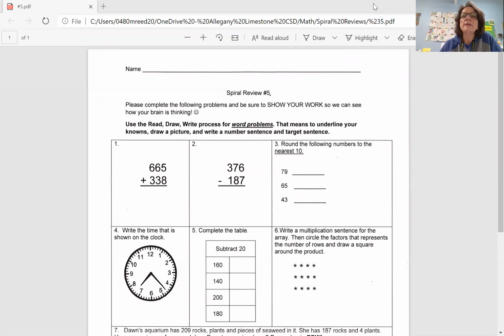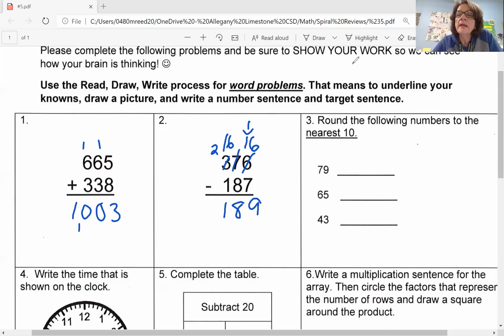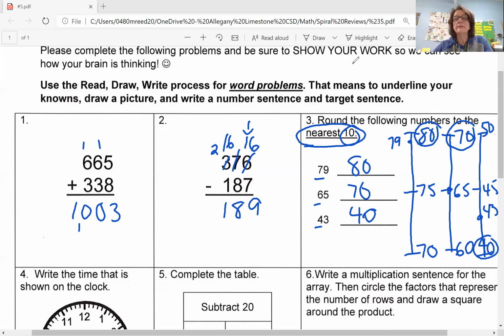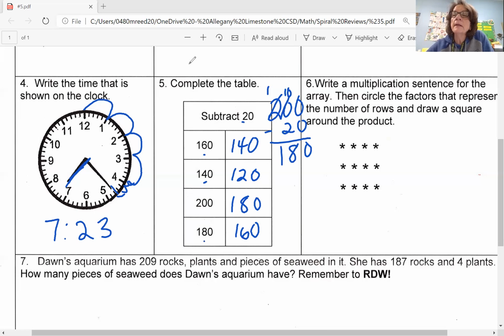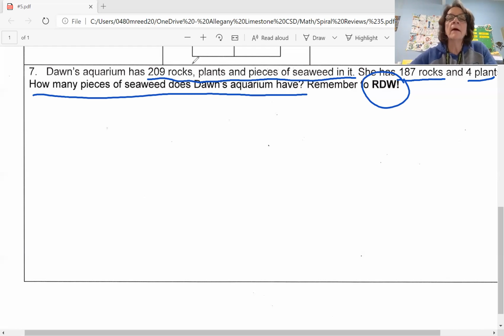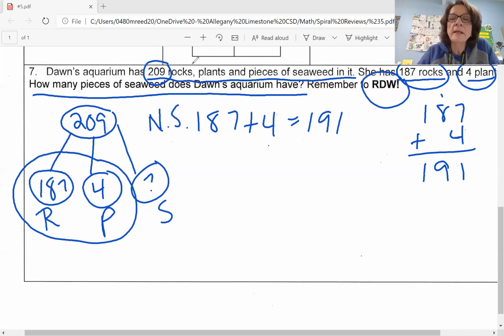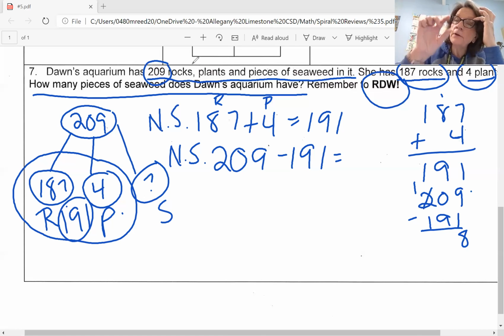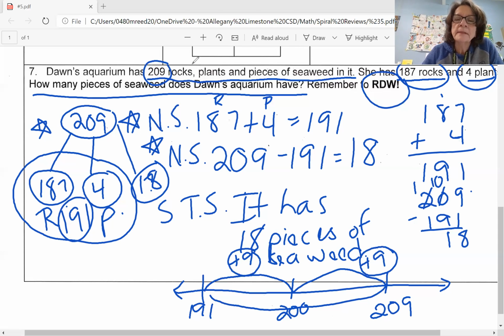Going Over Spiral Review #5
In this video I will model how to complete each of the questions on the spiral review so you can compare your work to it and see where your misunderstandings are.